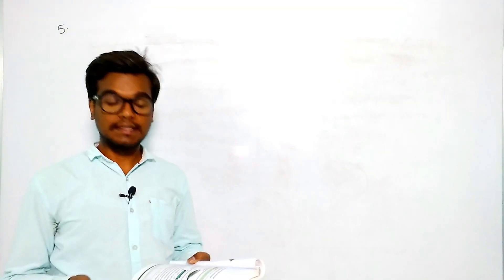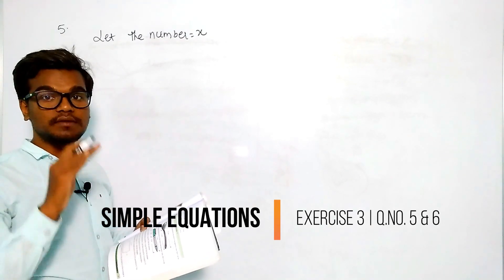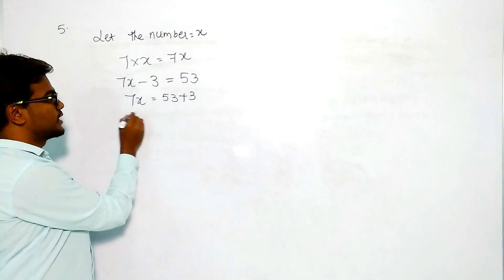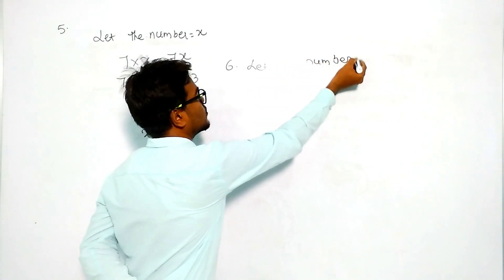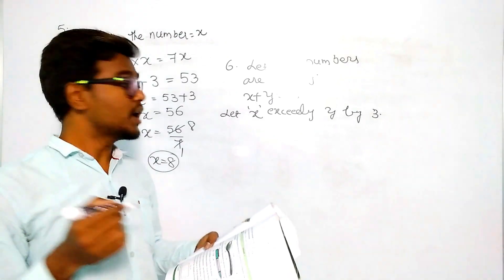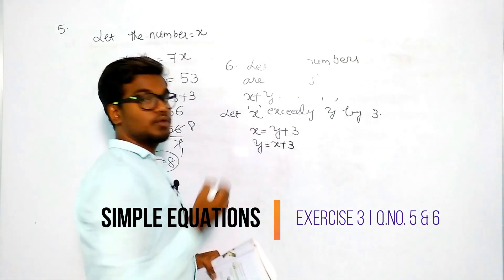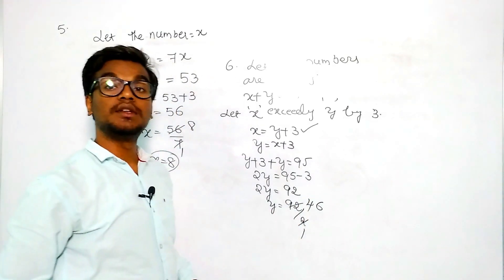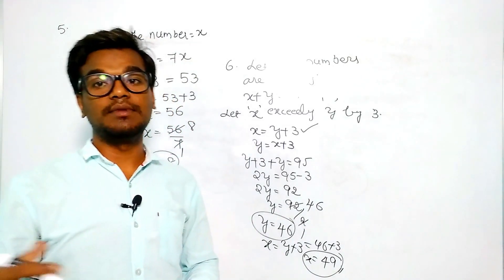Simple Equations | Solve the simple Equations from Sentences | Ex 3 Q 5-6 | 7th Class Maths Solution